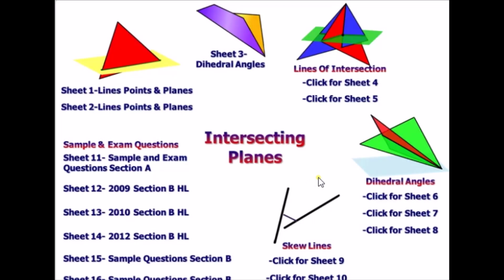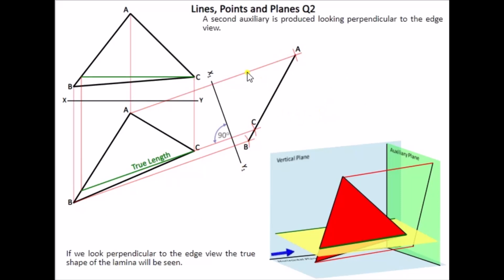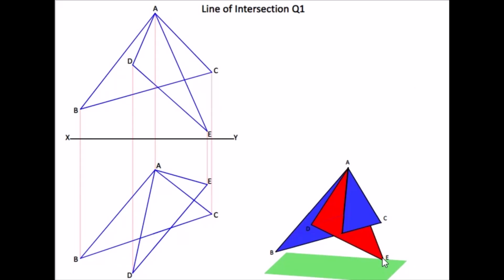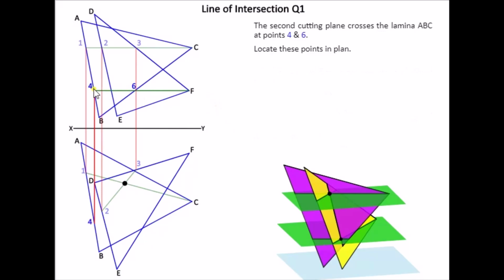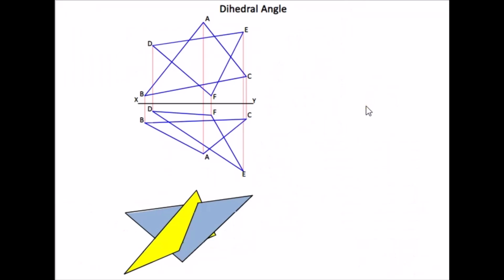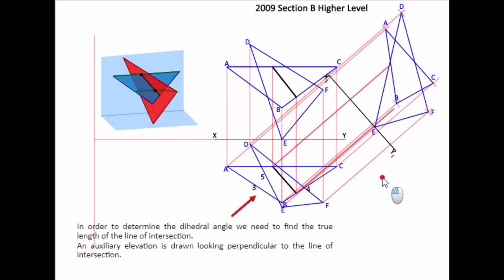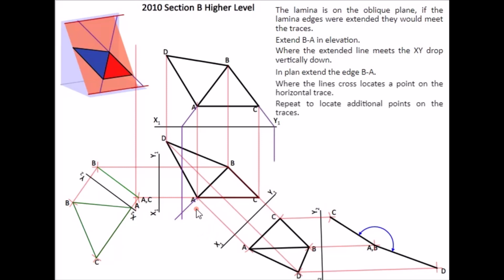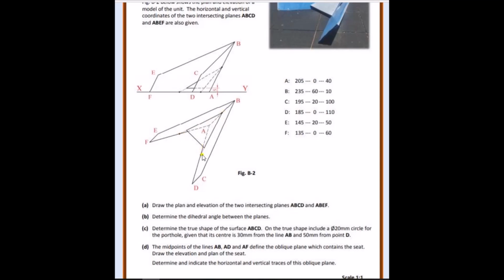Intersecting Planes 1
Leaving Cert DCG topic of intersecting planes.